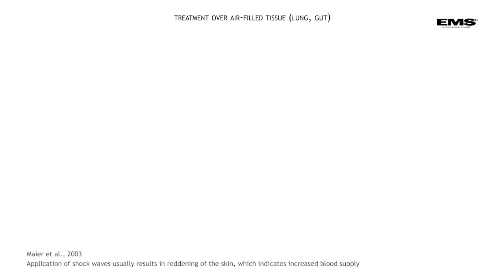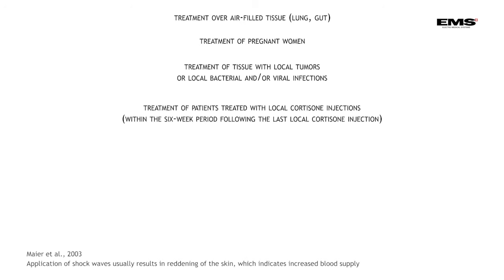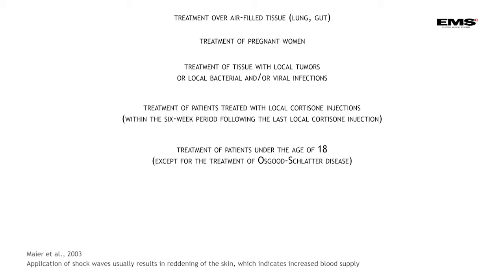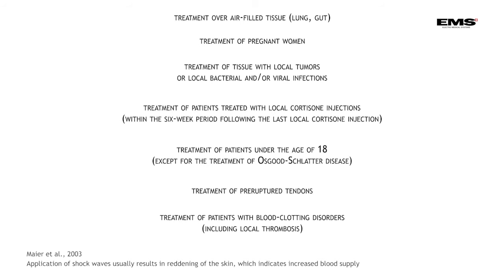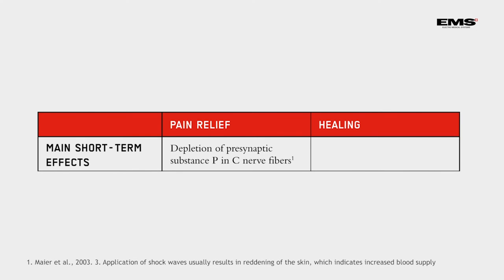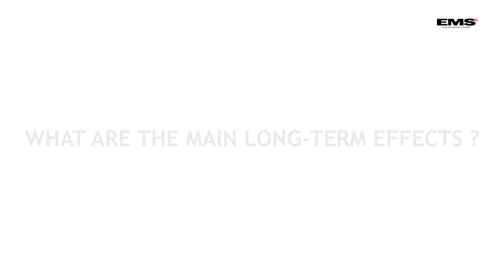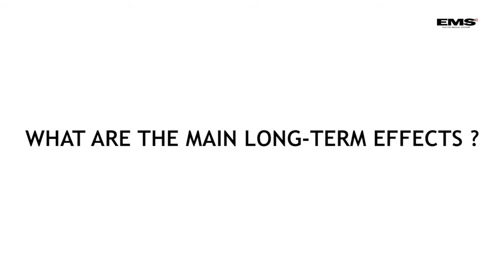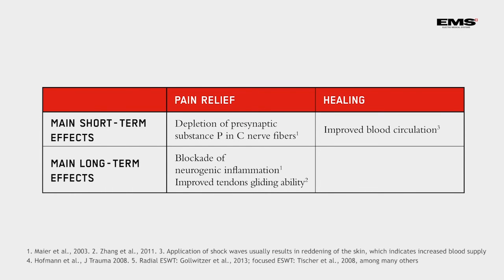Introduction to Shock Wave Therapy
Introduction to Shock Wave Therapy featuring Per Nymann Andersen, Swiss DolorClast® Academy trainer based in Norway